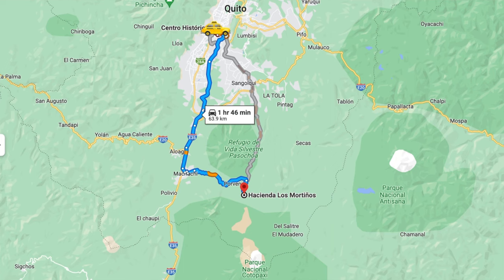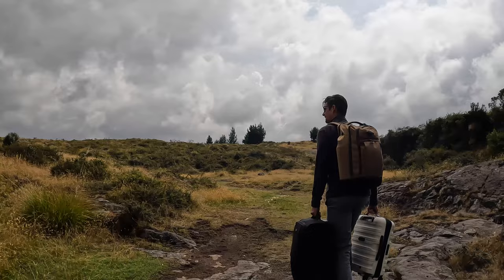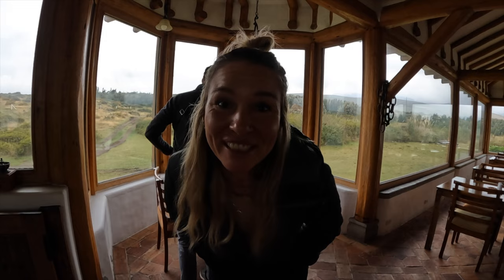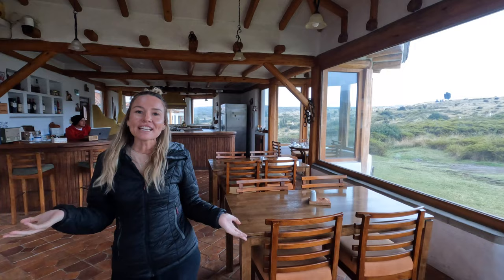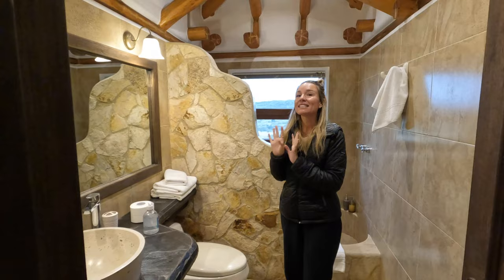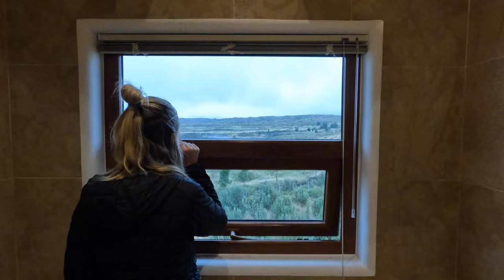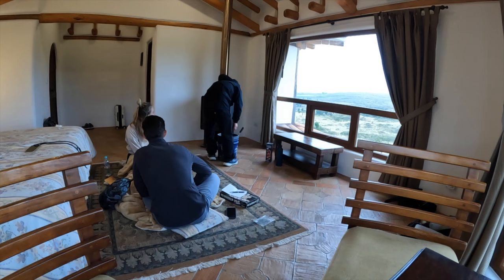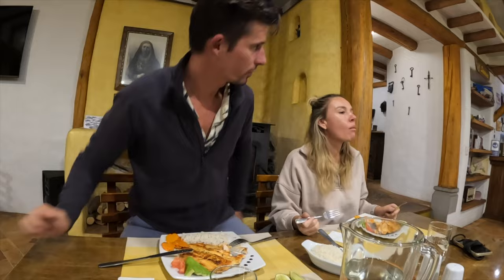Unveiling The Enchanting Beauty Of Ecuadorian Countryside!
Is traveling to Ecuador on your Bucket List? Honestly we never thought we would come here, but this tiny country in South America has blown us away!

In this video we stay at Hacienda Los Mortinos in the Cotopaxi National Park which is home to one of the world's most active volcanoes (Cotopaxi)!

Getting out of the city we fell in love with the natural beauty of the Ecuadorian countryside.

Episode 167 | Cotopaxi National Park, Ecuador

Sign up for our fortnightly newsletter where we share what’s happening behind the scenes, what our next travel plans are, and anything else exciting we think you’ll enjoy:

OUR GEAR:

*When you purchase something through our links we may receive a small fee to help us keep making videos BUT you still pay the same (or less if you use our discounts) Win-win!

00:00 This is Ecuador!
00:44 Lost in Cotopaxi National Park
03:12 Full tour of Los Mortinos
09:00 They have pet Llamas!
11:30 Good morning from Cotopaxi National Park
13:05 Horseback riding in Cotopaxi National Park
17:31 The perfect countryside afternoon
19:30 Final moments in the Ecuadorian countryside